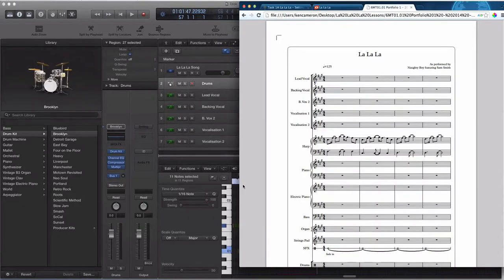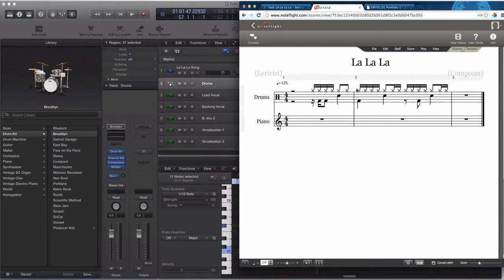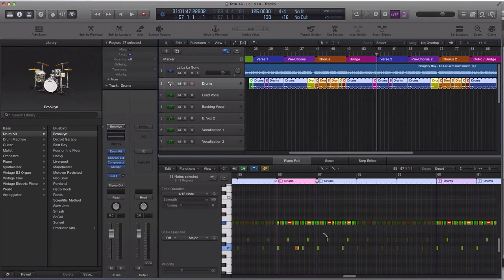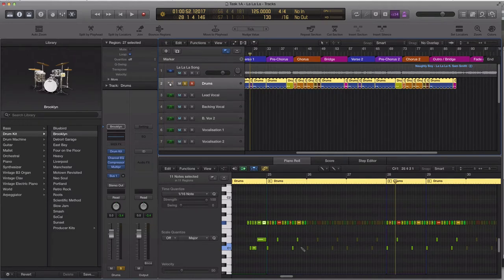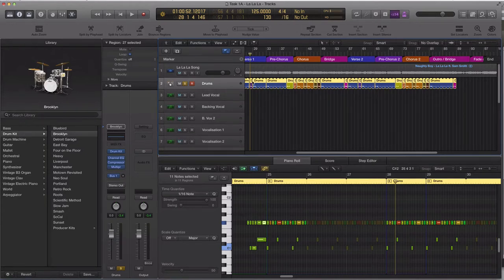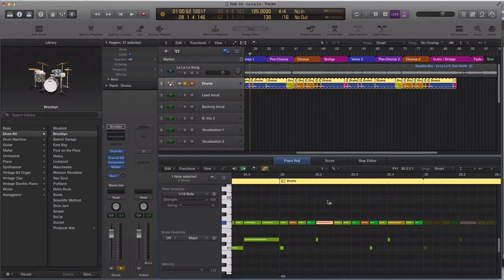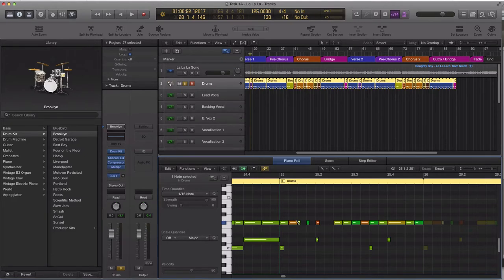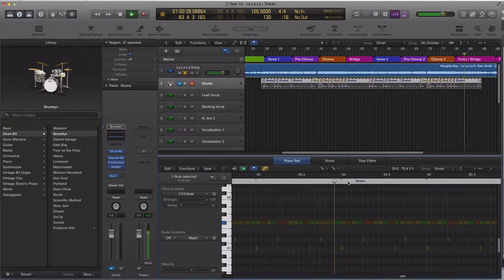Setting Up The Drums for Task 1A La La La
This is the second lesson in a course for Music Technology Task 1A re-creating La La La.